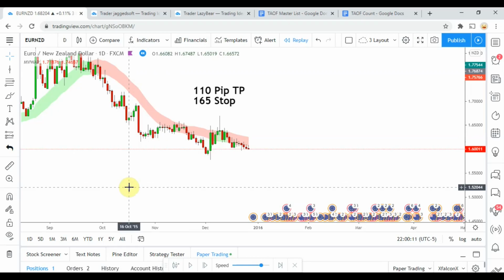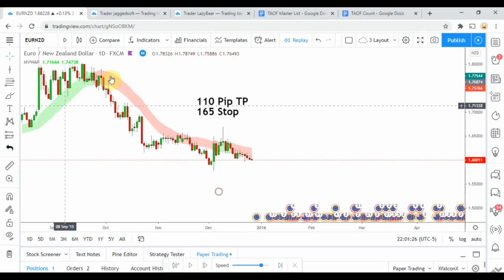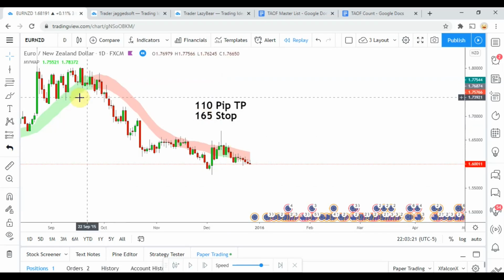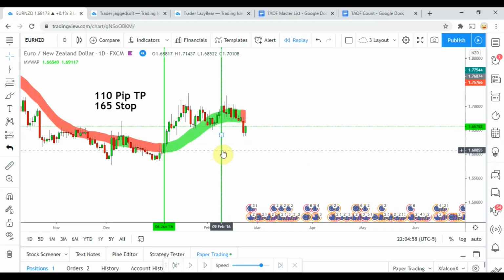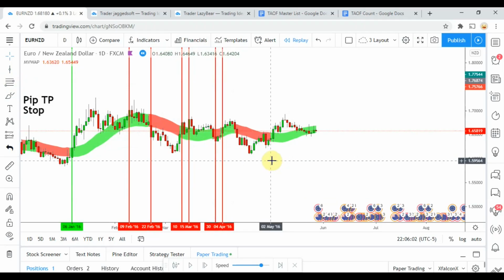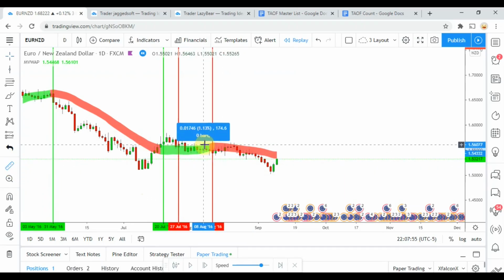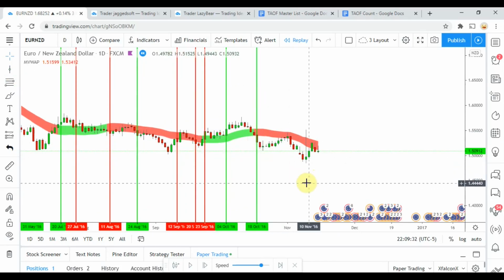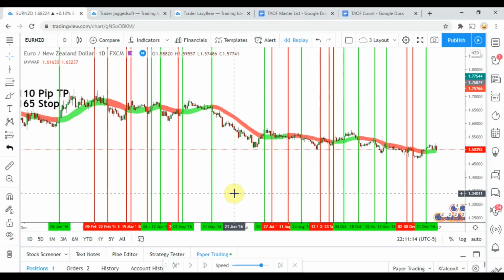No Nonsense Forex Trading Backtesting | MVWAP Trend Indicator Testing